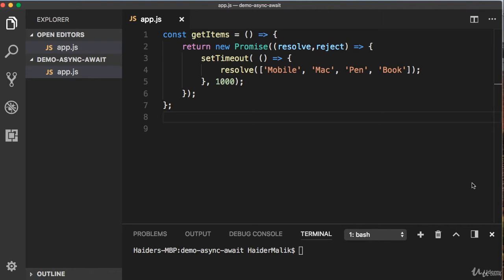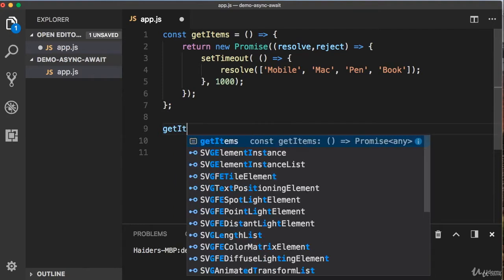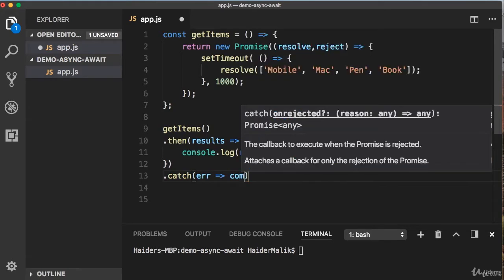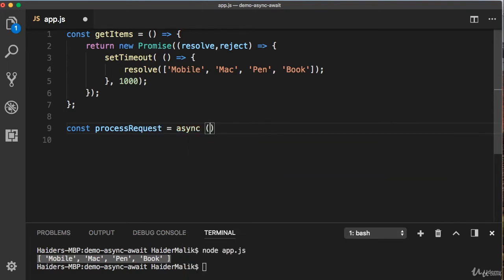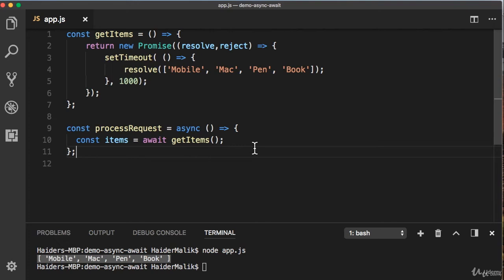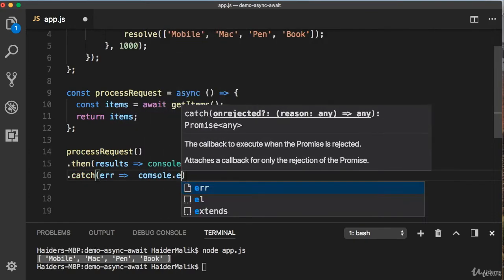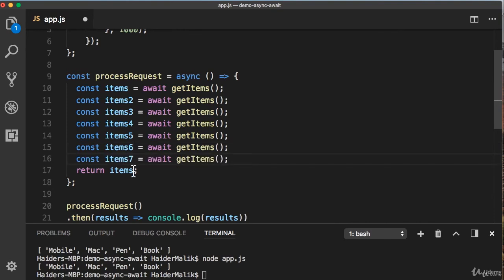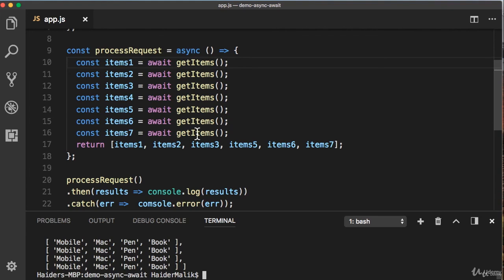LESSON 2 - AscynAwait Demo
Koa is a new web framework designed by the team behind Express, which aims to be a smaller, more expressive, and more robust foundation for web applications and APIs. By leveraging async functions, Koa allows you to ditch callbacks and greatly increase error-handling. Koa does not bundle any middleware within its core, and it provides an elegant suite of methods that make writing servers fast and enjoyable.